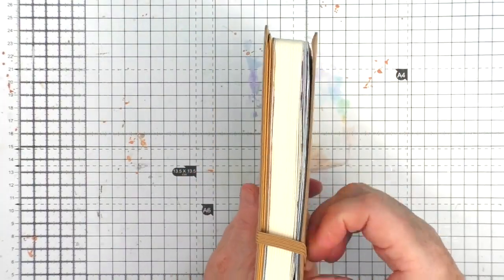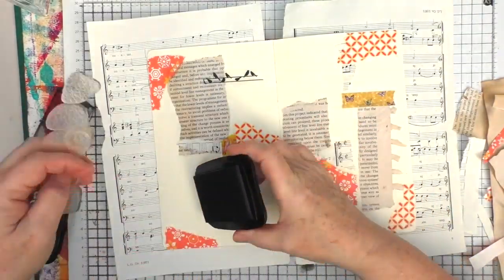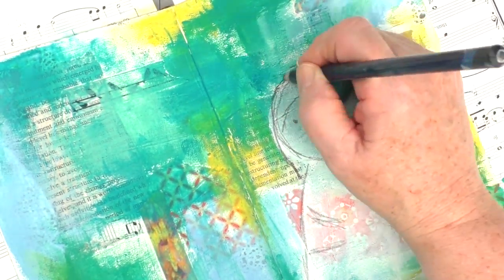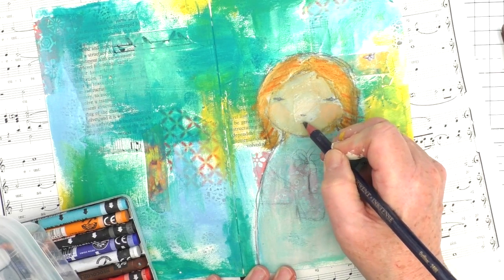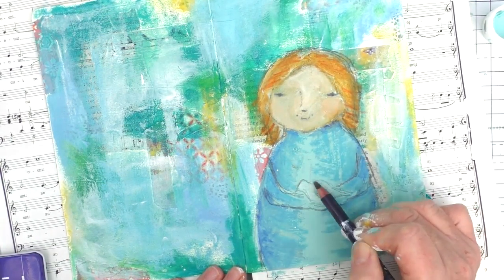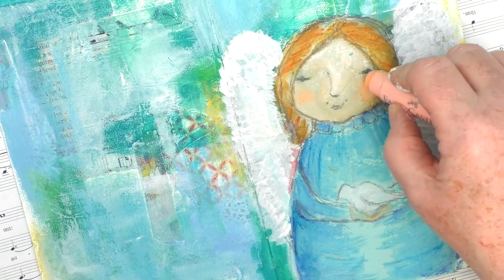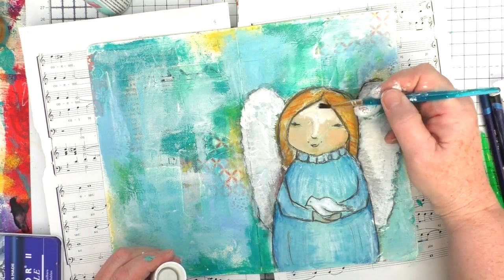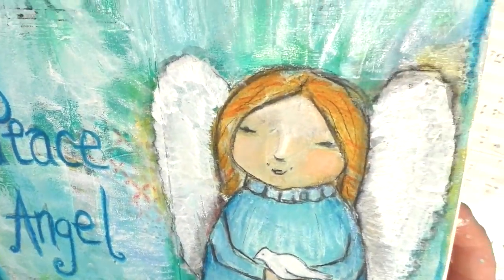Whimsical Peace Angel - Mixed Media Art Journal Page - Process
The theme of the November challenge for the Art 'n Soul Studio Facebook Group is 'Whimsical' so I decided to try and paint a mixed media Whimsical Girl and she turned into a Peace Angel.

Etsy shop